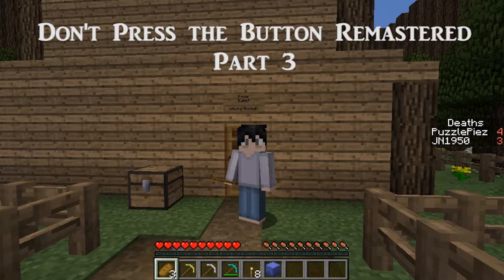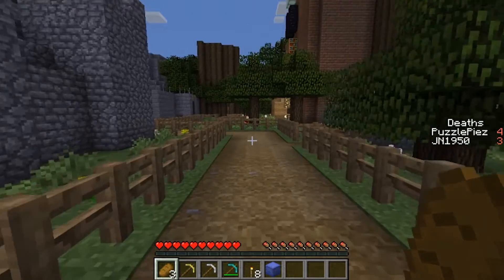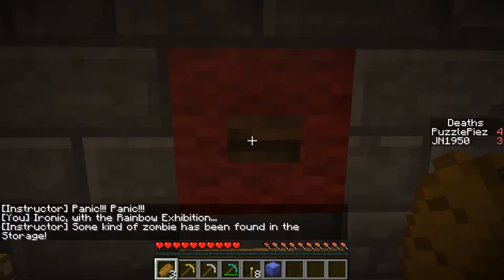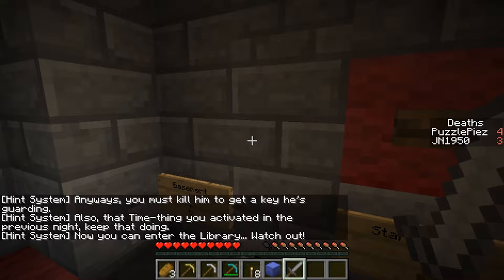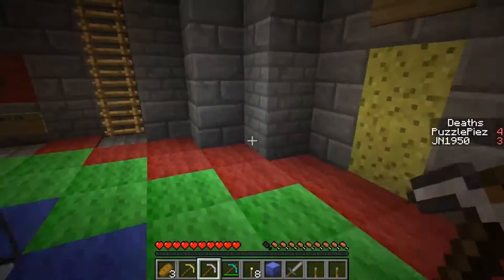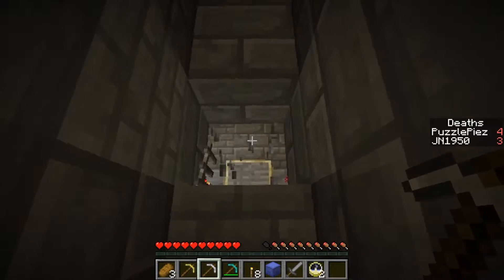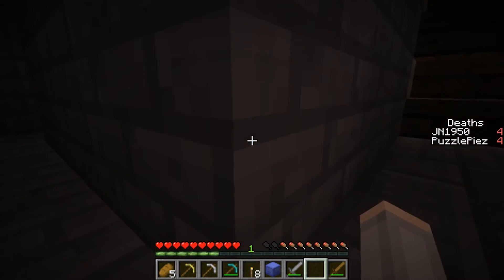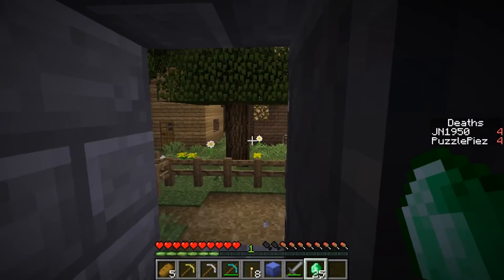Don't Press the Button - Part 3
Colorful Rooms, Zombies, and Parkour